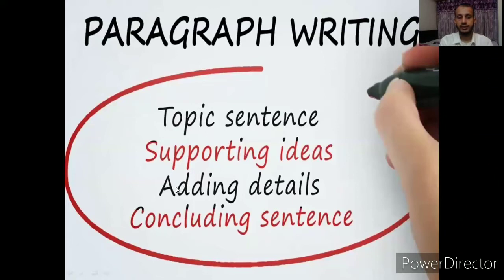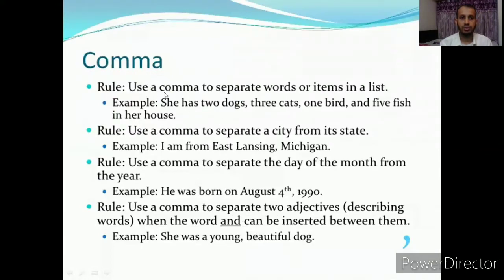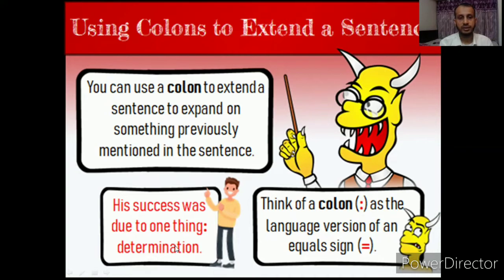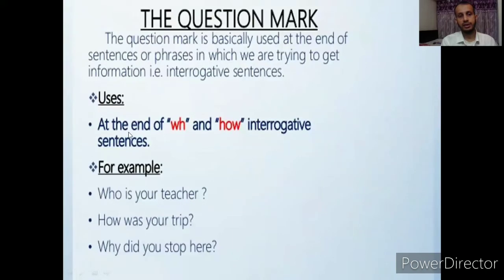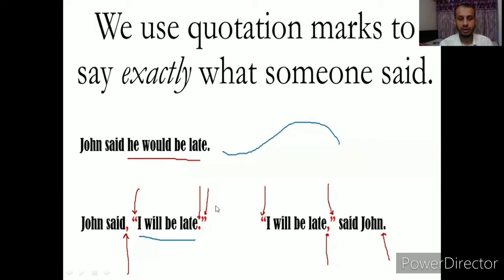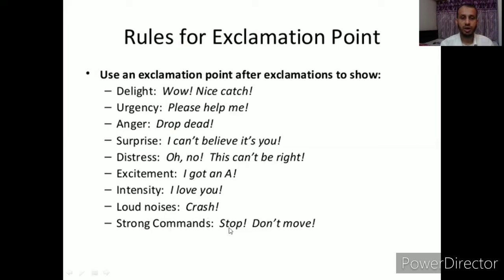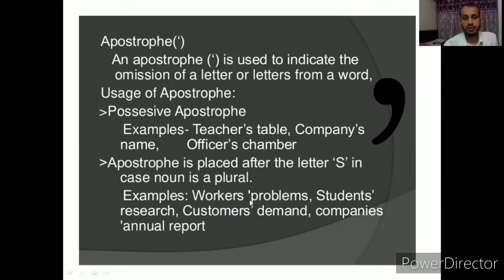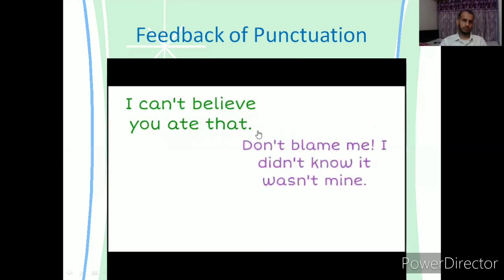VI EM English 56